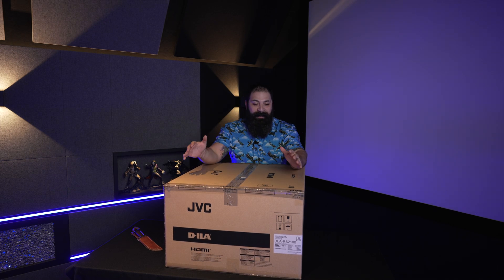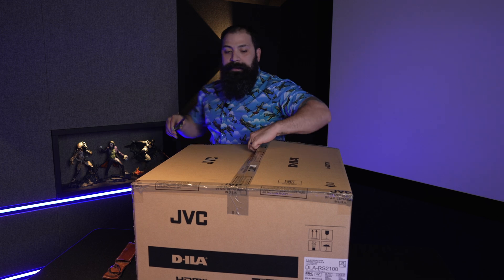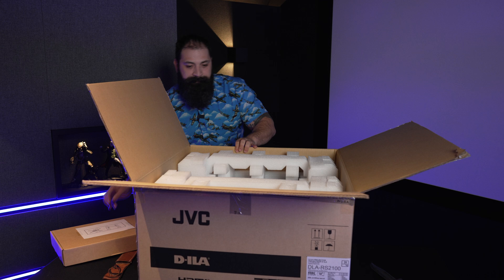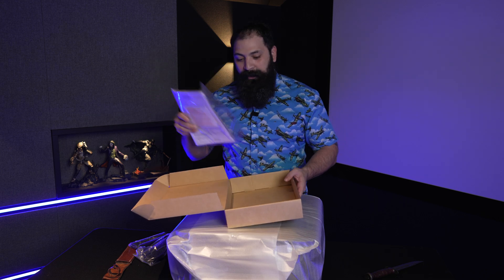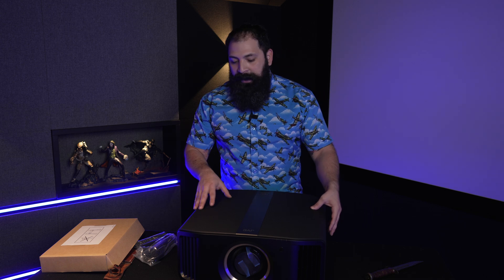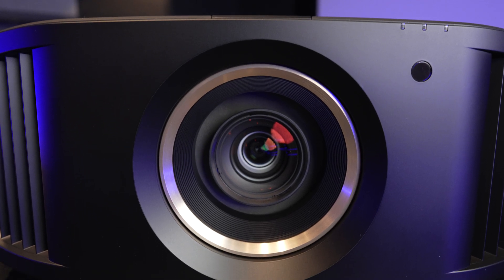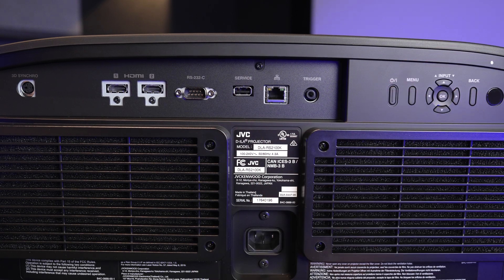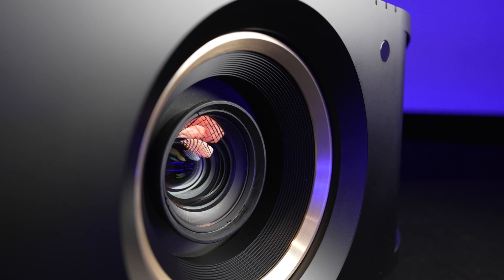New 8K JVC rs2100 Laser Projector Unboxing and Overview